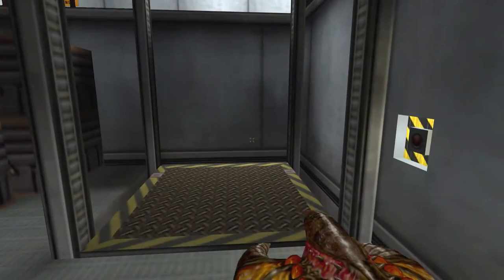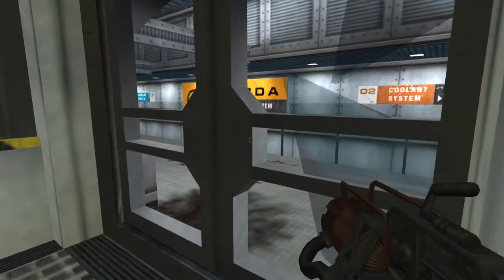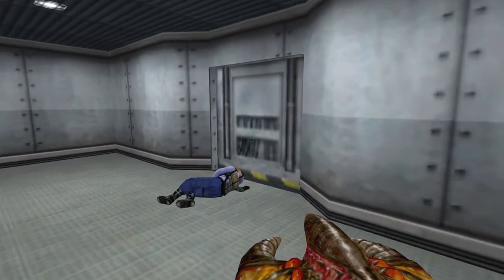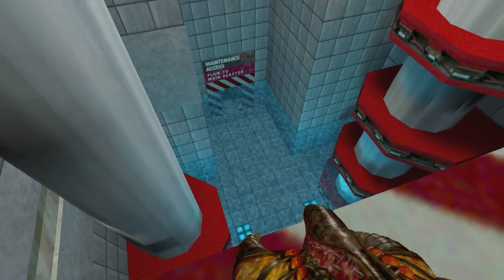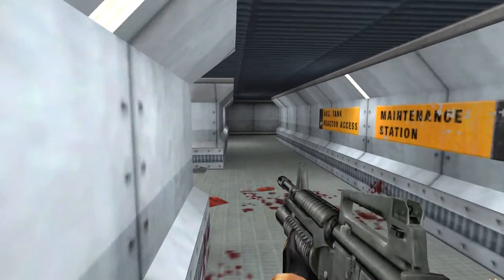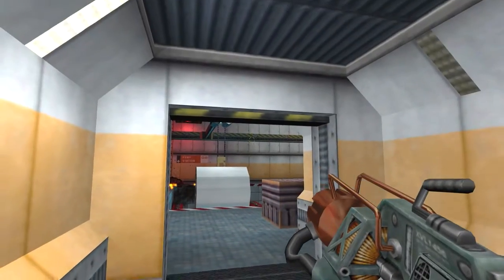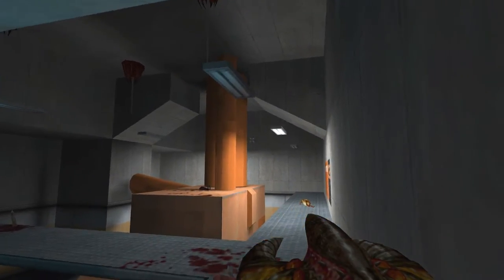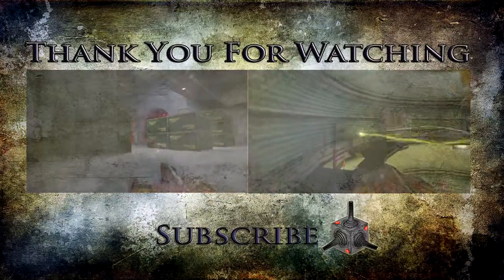Half Life E44 - Looks Like I Don't Have A Problem Killing Things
I get a new toy in Half-Life, come watch me try it out.

About:
Half-Life (stylized as HλLF-LIFE) is a science fiction video game developed by Valve Corporation, the company's debut product and the first in the Half-Life series. First released in 1998 by Sierra Studios for Windows PC. In Half-Life, players assume the role of Dr. Gordon Freeman, a theoretical physicist who must fight his way out of a secret underground research facility whose research and experiments into teleportation technology have gone disastrously wrong. ref

I would not consider this a very good walk-through and my commentary is mediocre at best, but I do have a lot of fun.